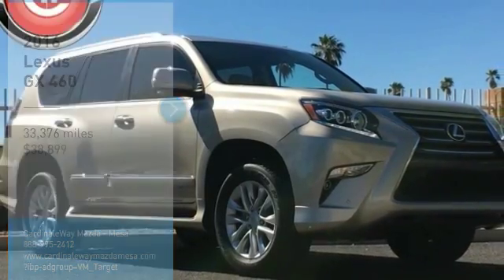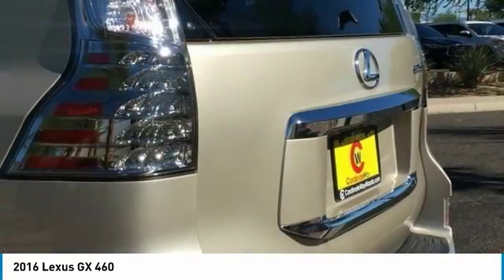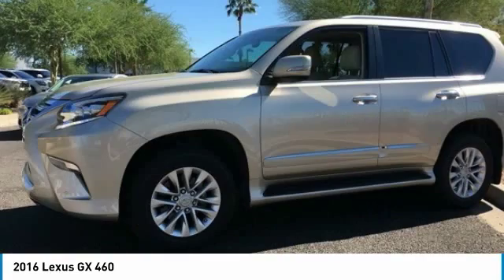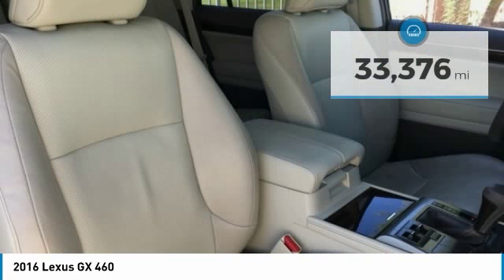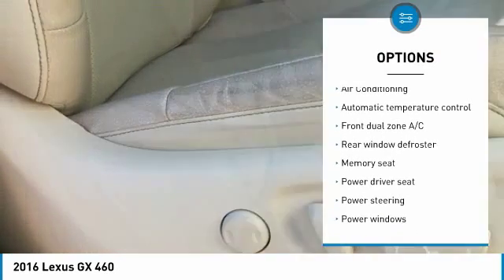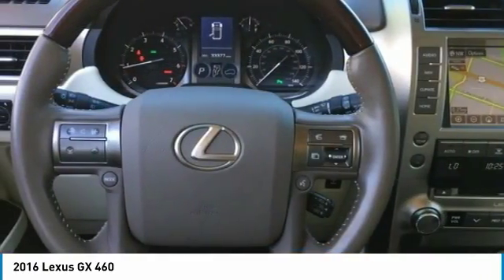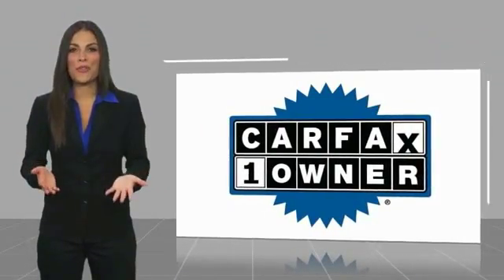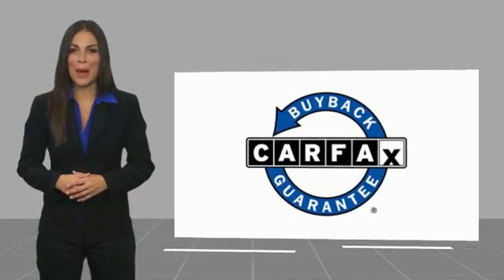2016 Lexus GX 2016 Lexus GX 460 FOR SALE in Mesa, AZ MK1015A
Stop in today for a test drive of this U 2016 Lexus GX

6343 E. Test Drive

CARFAX One-Owner. Clean CARFAX. Satin Cashmere Metallic 2016 Lexus GX 460 Luxury 4WD 6-Speed Automatic with Sequential Shift ECT 4.6L V8 DOHC Dual VVT-i 32V    MANAGER SPECIAL   ,    ITS A 10   ,    120 POINT INSPECTION   ,    FULLY SERVICED   ,    CLEAN CAR FAX   ,    ICE COLD AC   ,    ONE OWNER   ,    MP3 CAPABLE   ,    BlueTooth    ,    LOCAL TRADE   , GX 460 Luxury, 4D Sport Utility, 4.6L V8 DOHC Dual VVT-i 32V, 6-Speed Automatic with Sequential Shift ECT, 4WD, Satin Cashmere Metallic, Ecru w/Perforated Leather Seat Trim.  Recent Arrival!  Awards:     JD Power Vehicle Dependability Study     2016 KBB.com Best Resale Value Awards     2016 KBB.com Brand Image Awards Stop by CardinaleWay Mazda Mesa today! Vehicle price and availability are subject to change without notice.